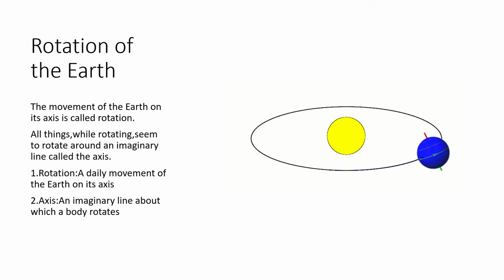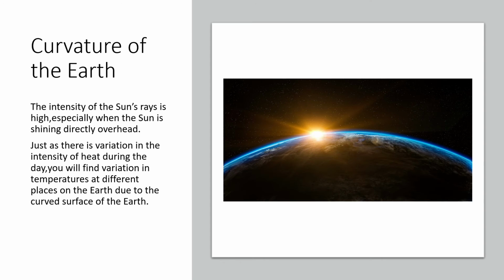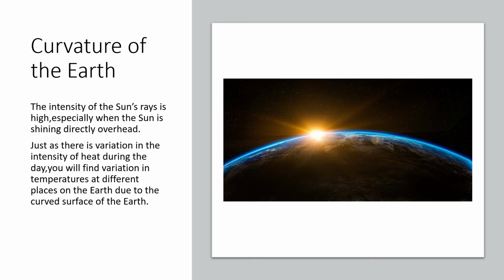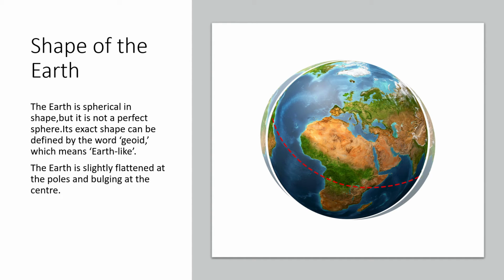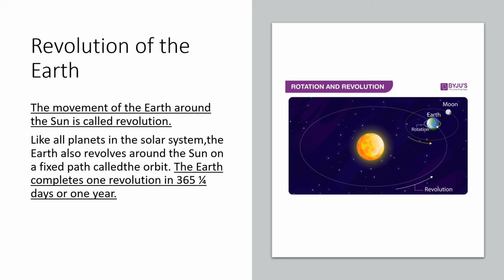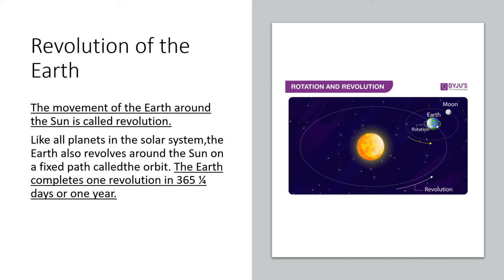Motion of the Earth